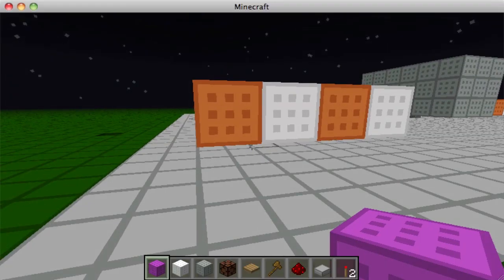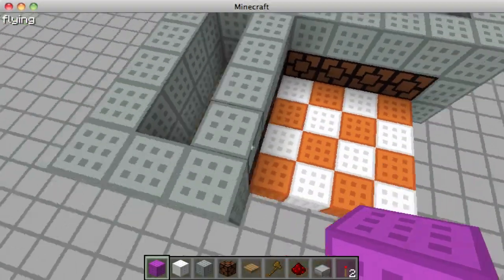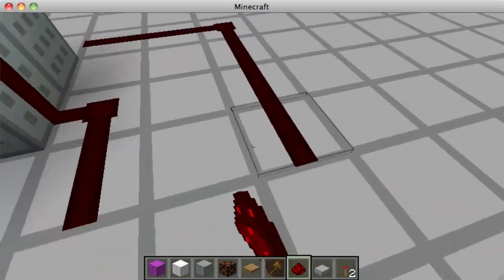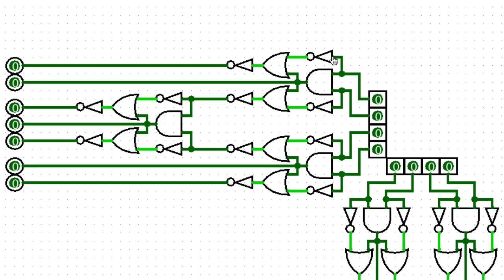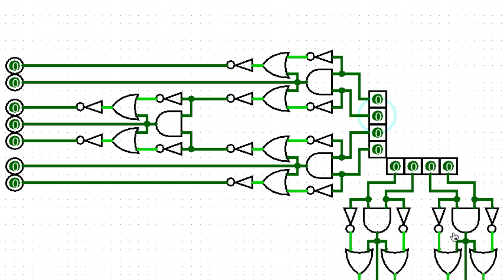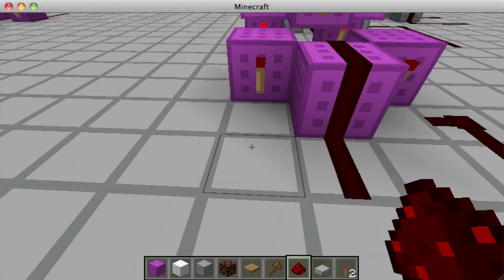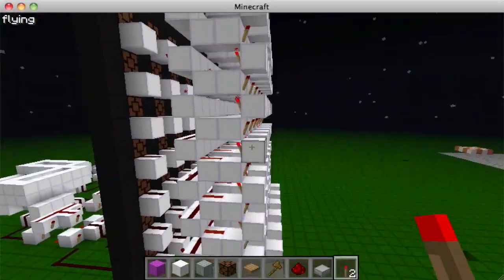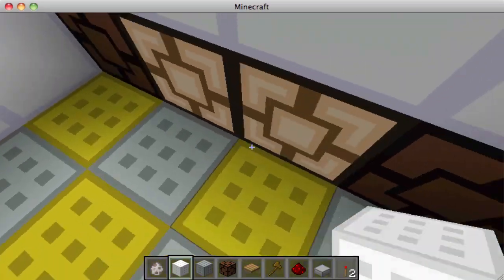[TUTORIAL] Minecraft Redstone Wireless Touchpad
In this video, I'll be covering how to make a wireless redstone touchpad like the one I made in my previous video.